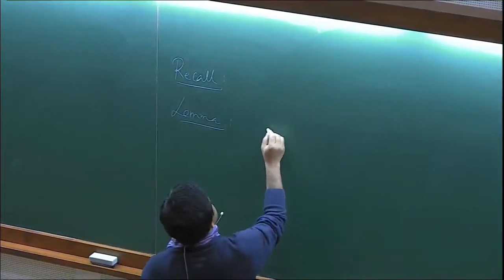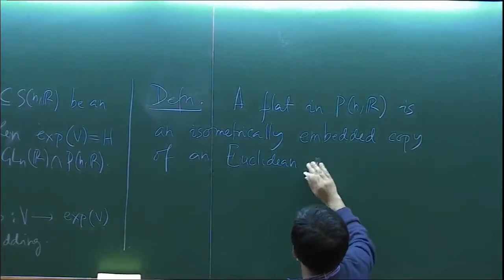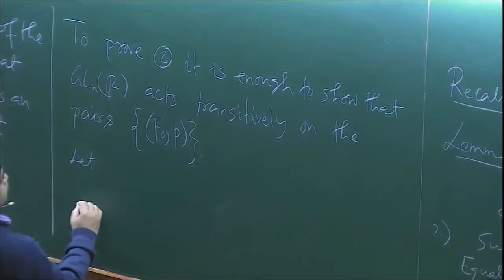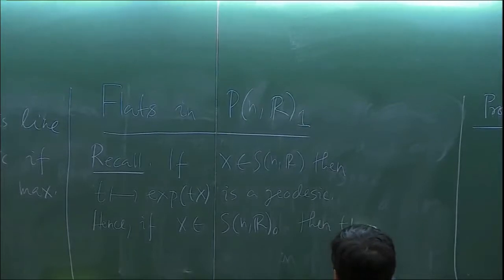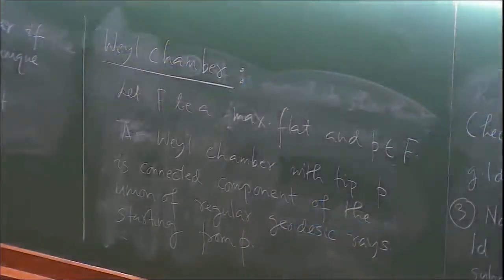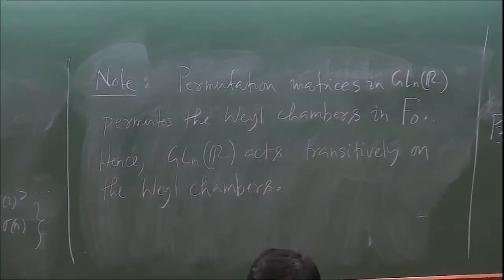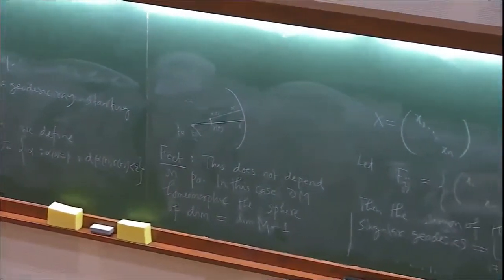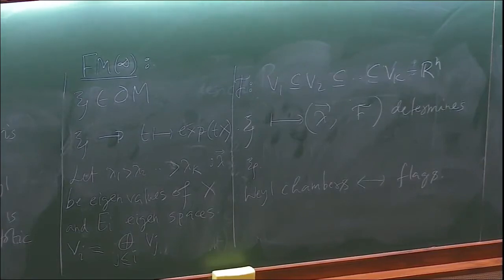Geometry of the symmetric space SL(n,R)/SO(n,R) (Lecture - 3) by Pranab Sardar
0:00:00 Geometry, Groups and Dynamics (GGD) - 2017
0:00:08 Geometry of the symmetric space SL(n, R) /SO(n, R) (Lecture - 03)
0:00:12 Recall
0:00:23 Lemma
0:02:13 Proof
0:02:44 Claim
0:04:21 Example
0:06:37 Remark
0:08:11 Note
0:09:20 Definition
0:10:39 Rank of the space
0:11:18 Proposition
0:13:32 Proof
0:25:06 Fact
0:30:19 Facts in P(n, R)1 - Recall
0:31:56 Lemma
0:32:32 Proof
0:35:03 Proposition
0:36:50 Remark on proof
0:37:59 Recall
0:38:50 Weyl chamber
0:42:09 Example
0:47:56 Weyl chambers in P(n, R)1
0:53:30 Boundary at infinity
0:56:37 Cone topology on delta M
1:00:27 Fact
1:04:38 Furstenberg boundary FM(infinity)
1:09:36 FM(infinity)